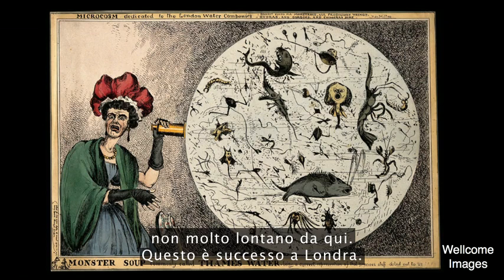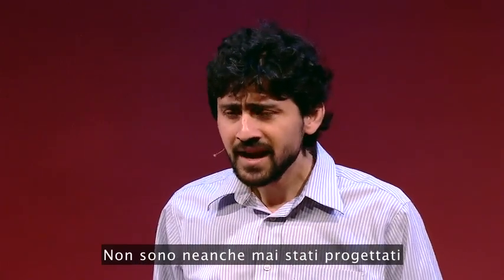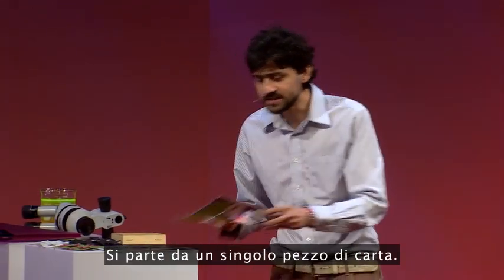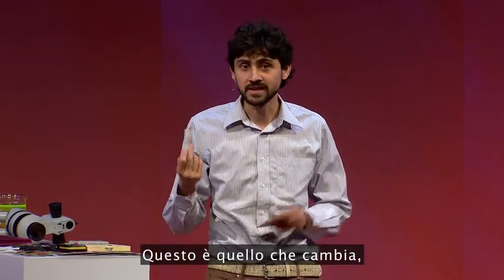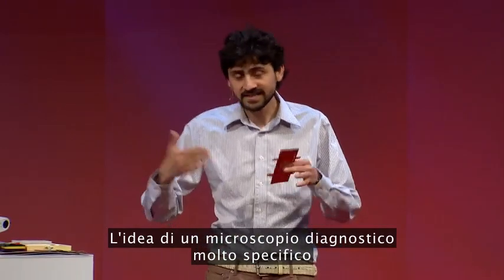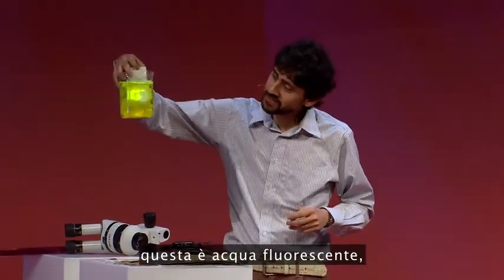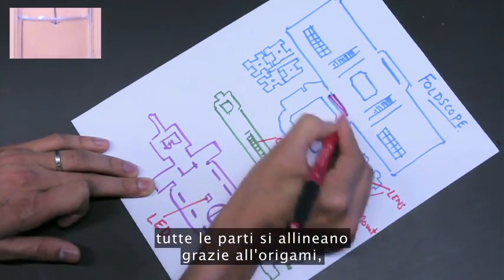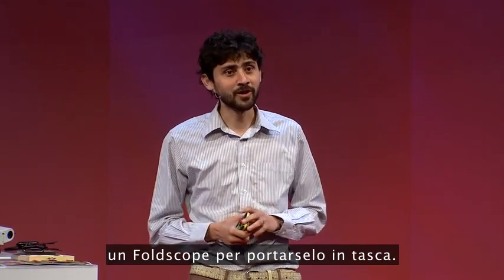"Un microscopio da 50 centesimi che si piega come un origami" di Manu Prakash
Manu Prakash è un fisico indiano. Ha studiato all'Università di Kanpur in India e successivamente a Boston, dal 2011 è assistente professore di bioingegneria della Stanford University. Lui ed il suo team studiano la possibilità di ottenere strumenti scientifici utili con scarsità di risorse (frugal science). Nel 2016 ha inventato la “Cartifuga”, una centrifuga per analizzare il sangue, nata dall’idea di un antico giocattolo, che costa solo 20 centesimi e può essere utilizzata anche da persone senza competenze scientifiche.

A 50 cent microscope that folds like origami, Manu Prakash, TedTalks, filmed on June 2012, last view on 20th February 2018